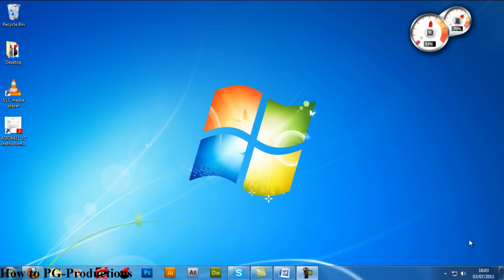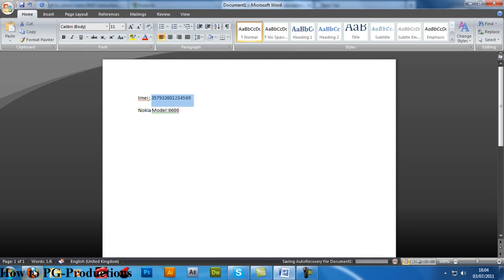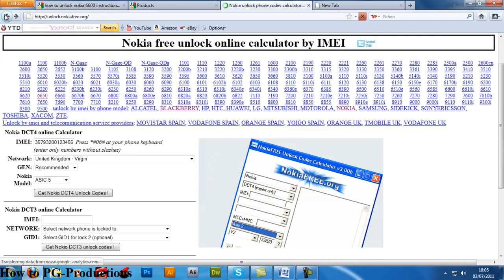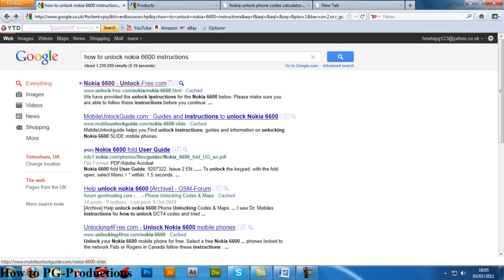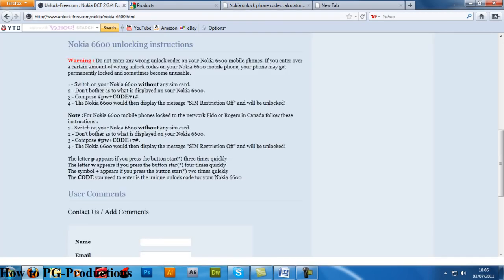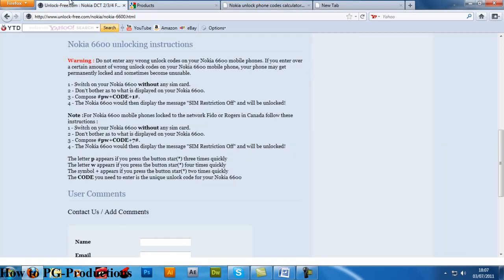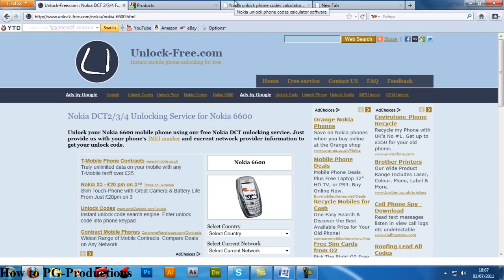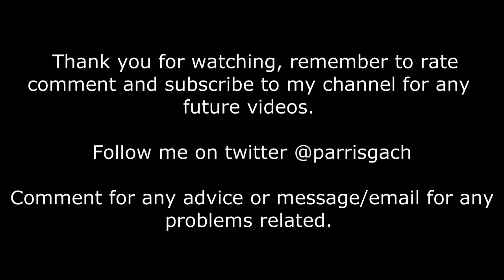Unlock any nokia phone for Free!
unlock any nokia phone